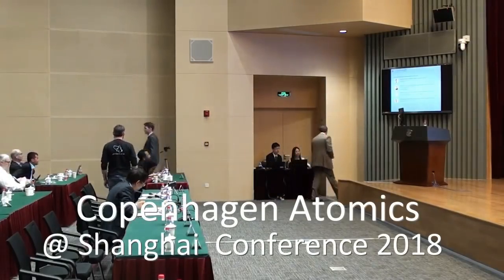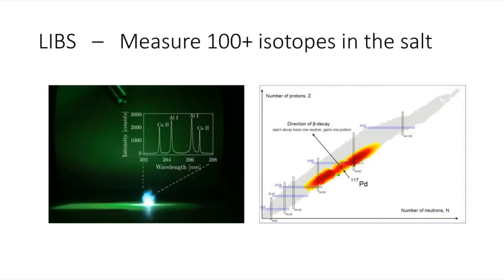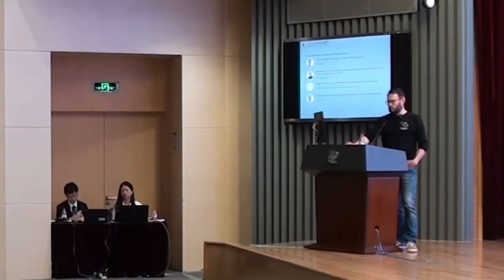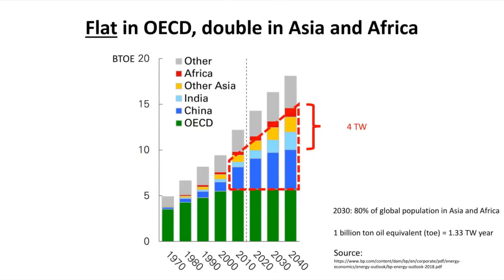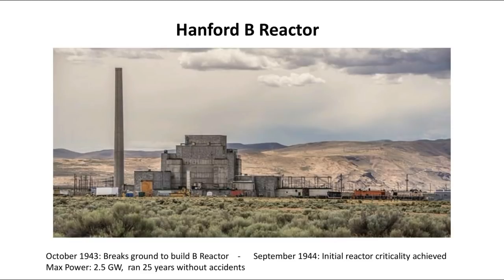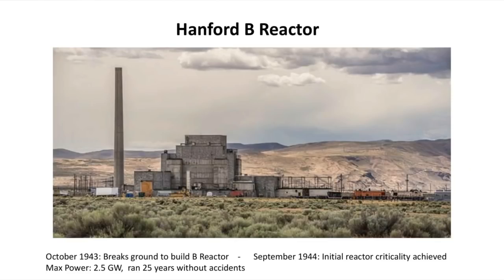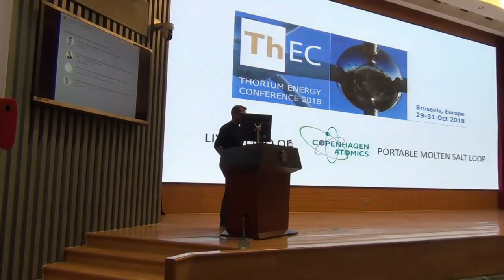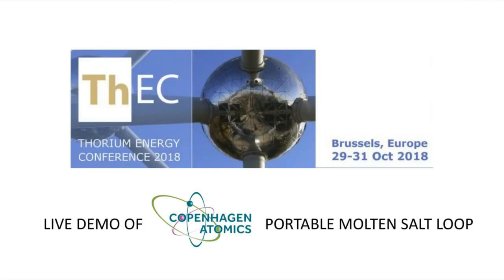Copenhagen Atomics - Asia Nuclear Business Platform - Shanghai 2018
Co-founder Thomas Jam Pedersen, speaks at the Asia Nuclear Business Platform in Shanghai, 2018